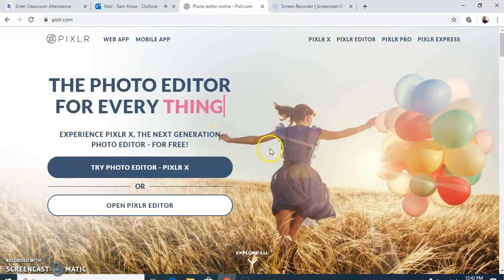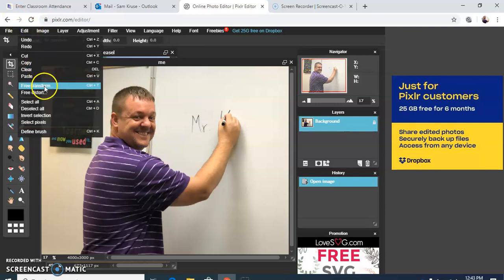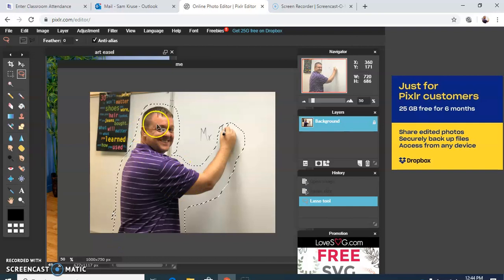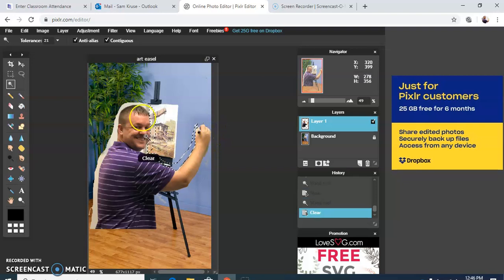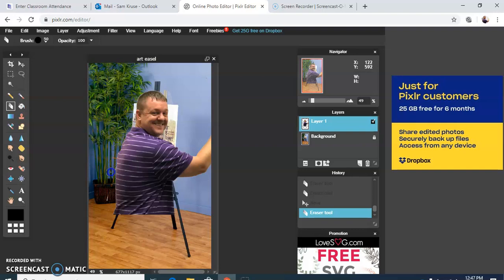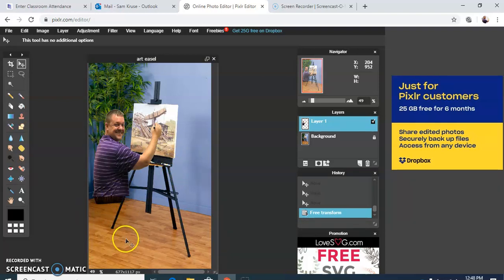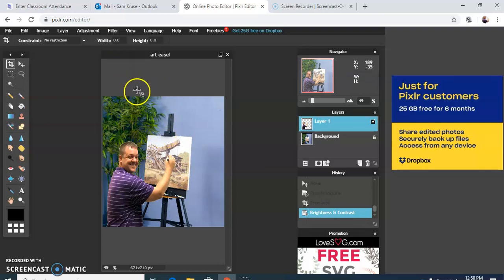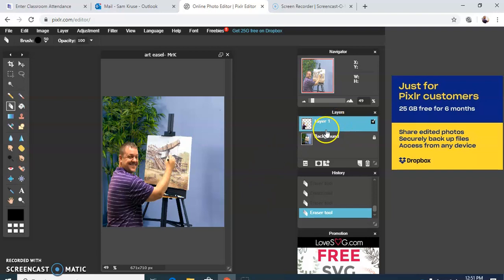PhotoEditingStep1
Some of the basic steps of using Pixlr.com to edit photos.